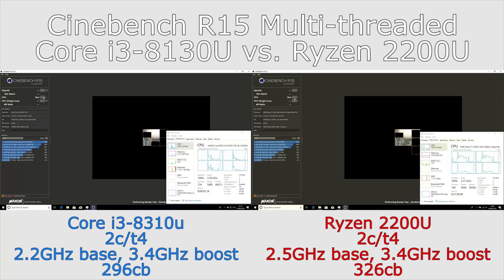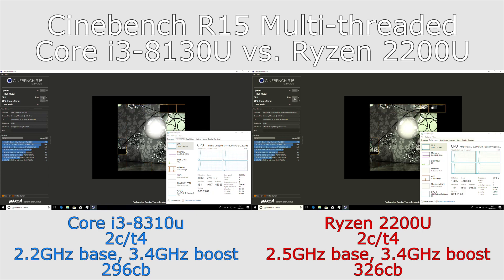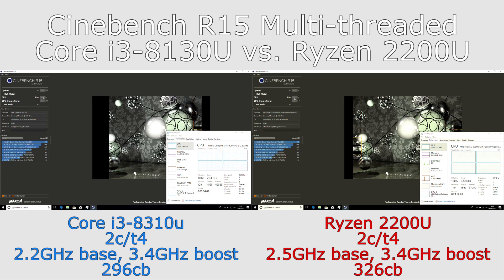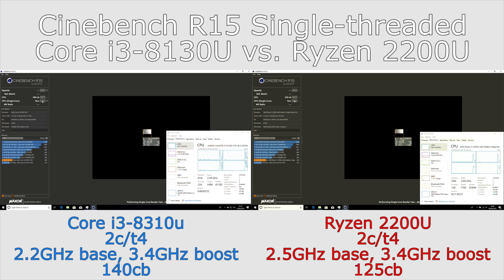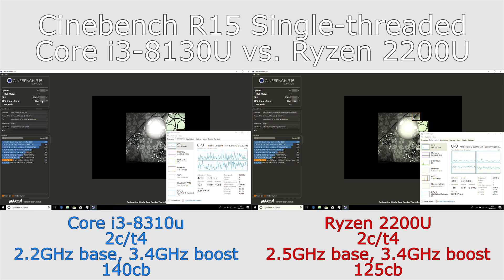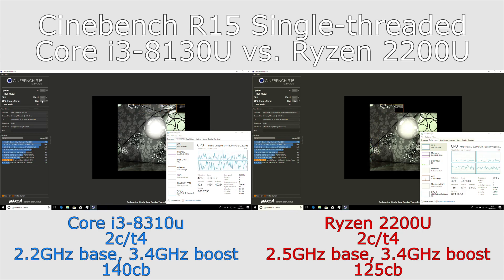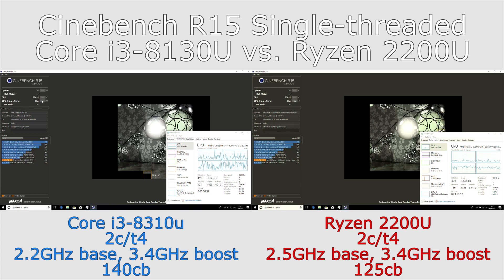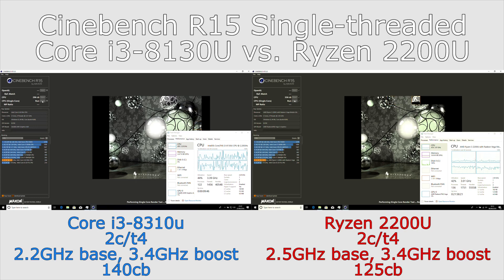Core i3 8130U vs Ryzen 2200U - Cinebench R15 Single and Multithreaded Performance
Testing the performance of Cinebench R15 in both single and multithreaded workloads with the Core i3-8130U and Ryzen 2200U processors.

System configurations:
=i3-8130U=
HP 15-da0047na
Intel Core i3-8130U (2.2/3.4GHz)
1 x 8GB DDR4-2400
128GB SSD

=Ryzen 2200U =
Acer Aspire 3 A315-41
AMD Ryzen 2200U (2.5/3.4GHz)
1 x 8GB DDR4-2400
1TB HDD